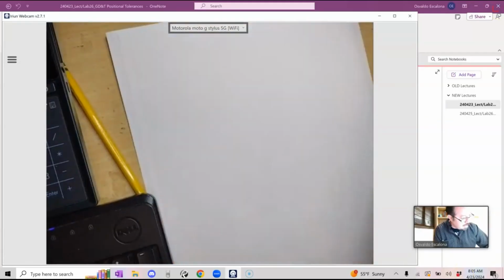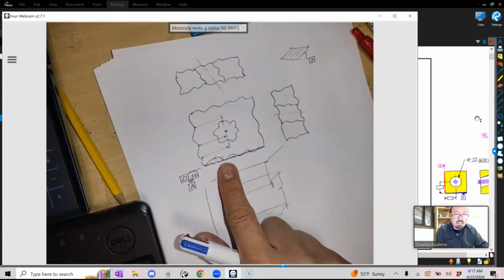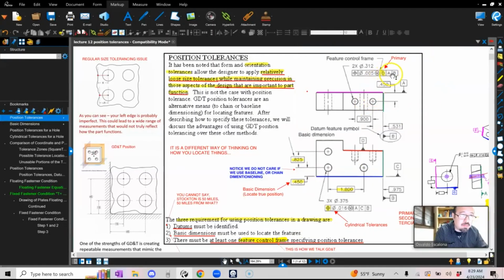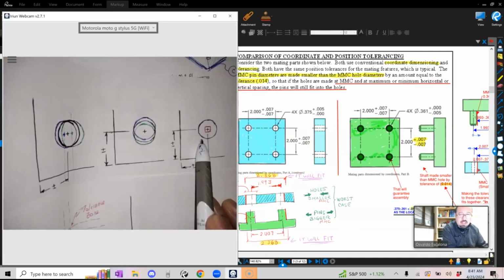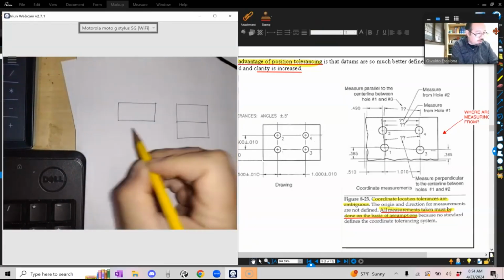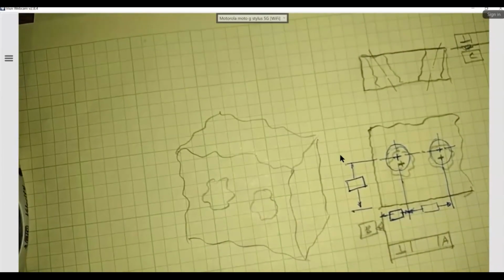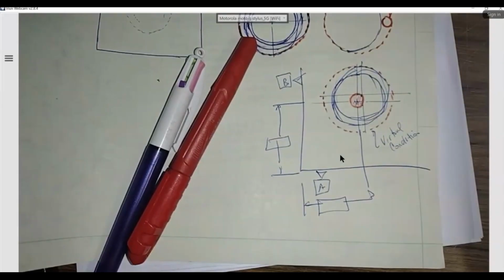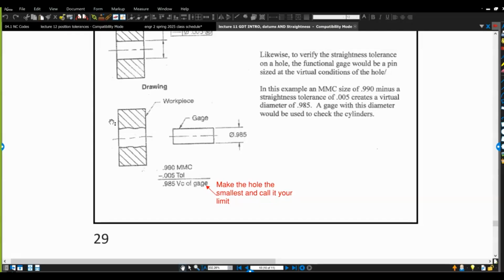Engineering Graphics _Lecture18 GD&T Position Tolerances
In this lecture, we introduce Position Tolerancing in GD&T, one of the most critical tools for ensuring proper fit and function in engineering assemblies.
Learn how engineers move beyond traditional plus/minus tolerancing to precisely control feature location using:

Datum reference frames (A, B, C)
Basic (theoretical) dimensions
Cylindrical tolerance zones
Virtual condition and worst-case design
Fixed vs floating fasteners

This lesson will help you understand how to design parts that assemble correctly every time, even when real-world imperfections are present.

🎯 Learning Objectives

Define and explain position tolerance
Understand datum structures and reference frames
Apply basic dimensions for true position
Describe cylindrical tolerance zones
Explain virtual condition and worst-case assembly
Compare GD&T to traditional ± tolerancing

⏱️ Timestamps / Chapters
00:00:10 – Introduction and Review of Rule #1
00:02:00 – Envelope Principle and MMC
00:03:30 – Virtual Condition for Pins and Holes
00:05:30 – Functional Gauging Concept
00:06:40 – Introduction to Position Tolerancing
00:07:30 – Defining Hole Axes
00:09:00 – Establishing Datum Reference Frame
00:12:30 – Basic Dimensions Explained
00:14:30 – Feature Control Frame for Position
00:17:00 – Multi-hole GD&T Example
00:19:30 – Requirements for Position Tolerance
00:21:00 – Cylindrical Tolerance Zones
00:25:30 – Axis Variation Within Tolerance
00:27:00 – Limitations of Plus/Minus Tolerancing
00:30:00 – Square vs Circular Tolerance Zones
00:34:00 – Benefits of GD&T Position
00:38:00 – Fixed vs Floating Fasteners
00:41:00 – Real-world Assembly Considerations
00:45:00 – Multi-hole Alignment Challenges
00:49:00 – Bullseye Concept for True Position
00:53:00 – MMC and Positional Variation
00:56:30 – Virtual Condition Review
01:02:00 – Practical Interpretation Example
01:07:00 – Wrap-up and Next Steps

GDandT MechanicalEngineering EngineeringStudents ManufacturingEngineering ToleranceAnalysis EngineeringDesign PositionTolerance QualityControl STEMEducation CAD EngineeringGraphics ProfessorEscalona Prof.Escalona Prof. Escalona